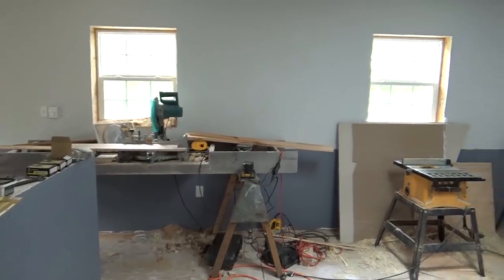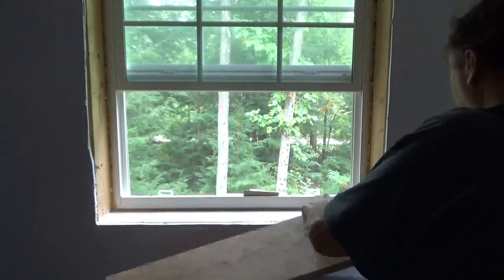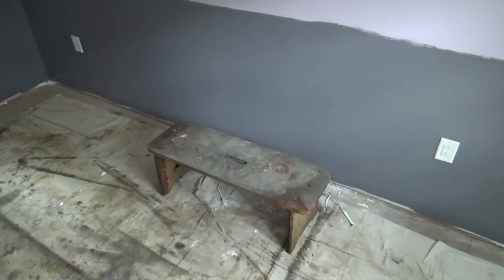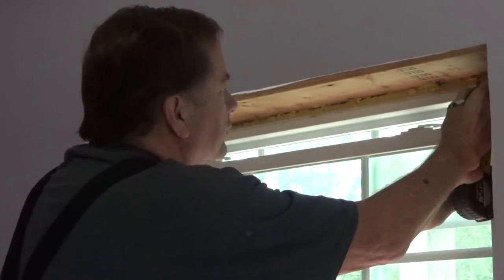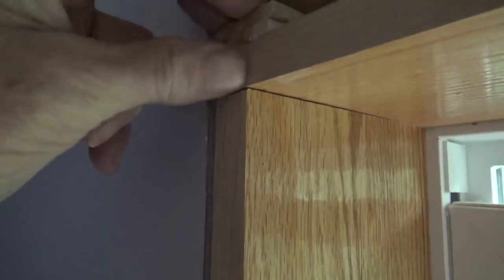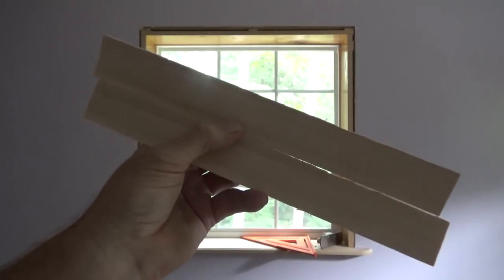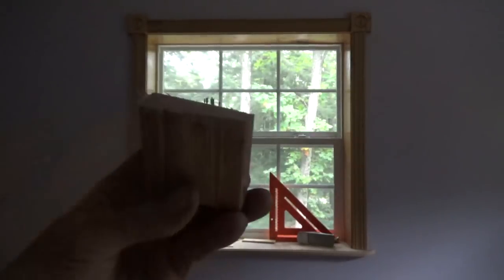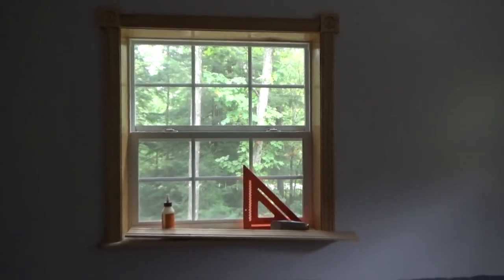Hanging Molding: The last year and 1/2 was just for this.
This video is the results of how good Construction Management skills, can make you rich. $16,000.00 worth of molding for $12,000.00 but I have the tools to do it all again at operating cost. What part of WIN don't you get. lol